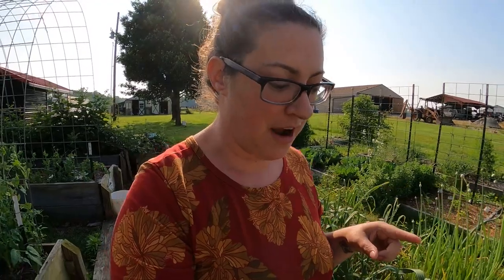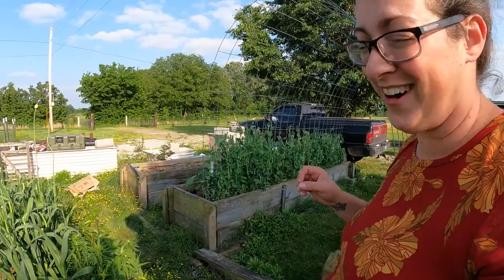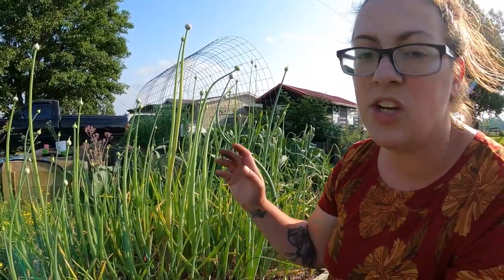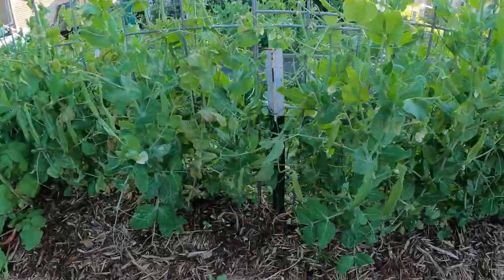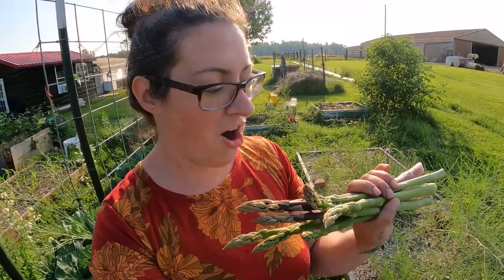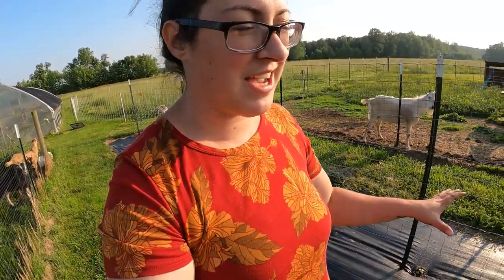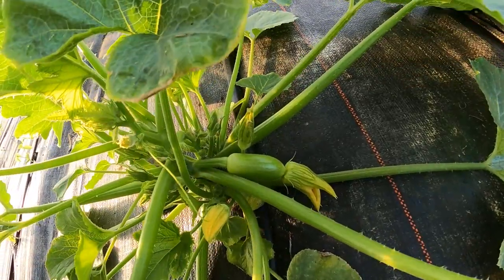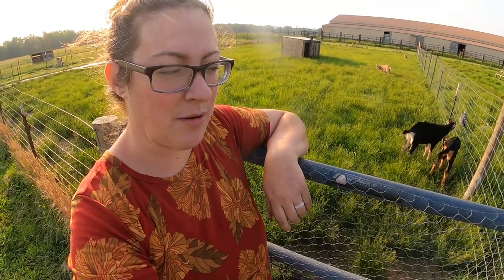Homestead Garden & Greenhouse Tour, Zone 7B | Week 2